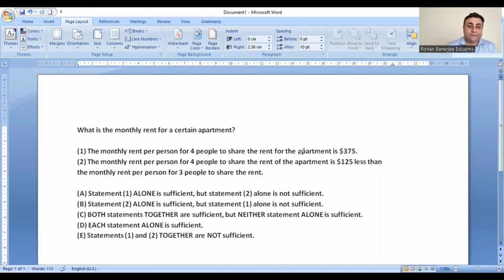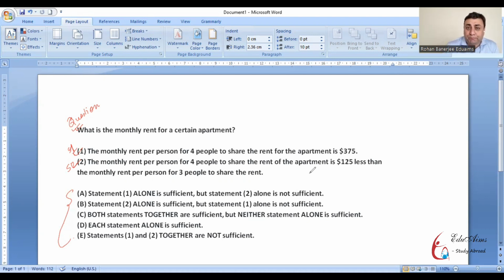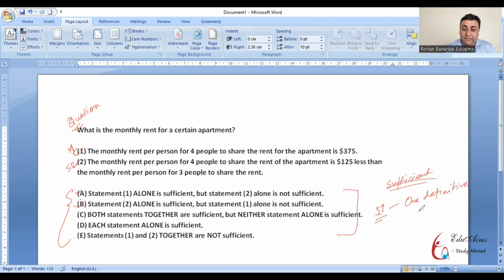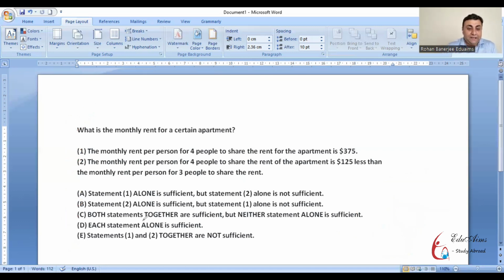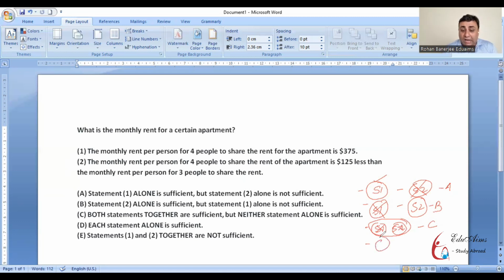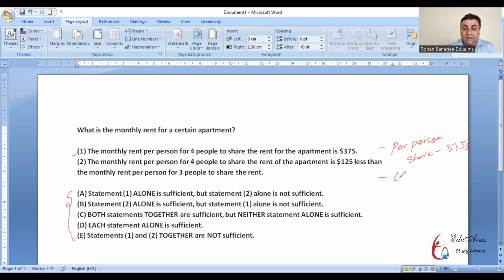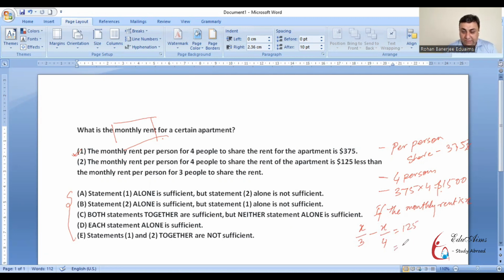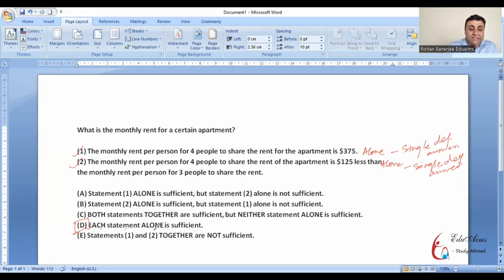GMAT Focus: Data Insights - Data Sufficiency